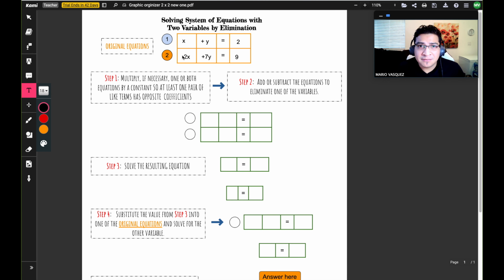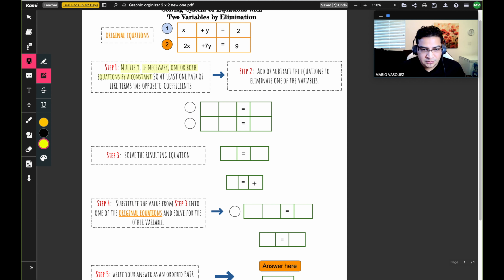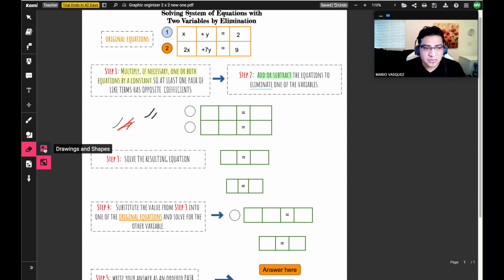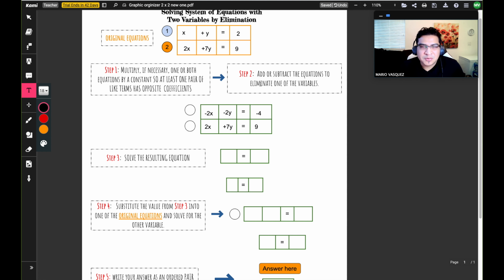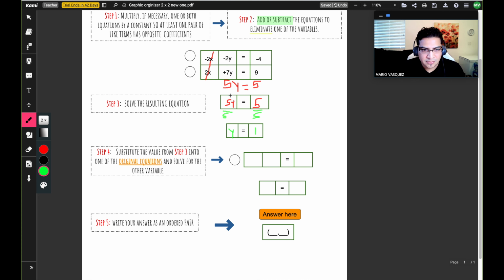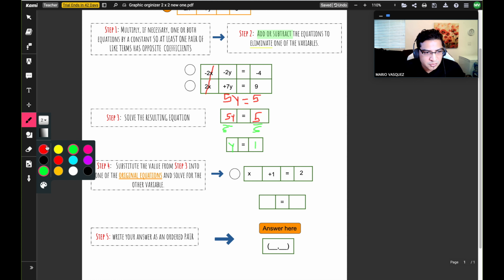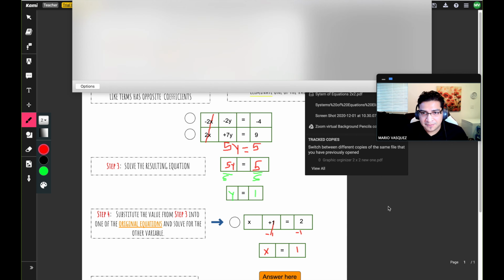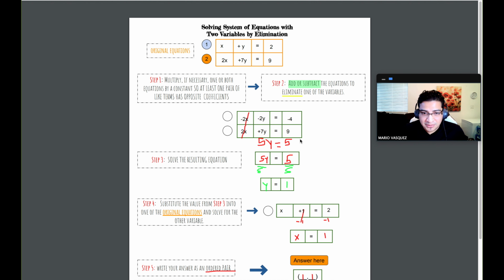How to Use Kami App for Remote Learning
Kami is a great app for students to annotate their pdfs. Kami is a Google Chrome extension that students can download. Kami works great for math teachers and students. In this video I show you the tools that you can use when solving a system on linear equations.
Timing for specific use of tools:
Markup Tool: (0:30)
Box highlighter: (0:50)
Strikethrough: (1:31)
Undo (ctr z or command z )
Drawing tool (2:07) most useful
Eraser tool (2:21)
Textbox tool: (2:39) most useful
Font Size: (2:42)
Choose color from palette: (2:46)
Using the textbook tool: (3:02)
using the Drawing tool (3:54)
Insert shapes (4:48)
Download file with annotations (7:20)
I have this template available also if you are interested:
Digital Pen on minute (3:59)
If you are a Math Teachers or teach online, I highly recommend the digital mouse pen;
It will eliminate your wrist pain using the mouse.